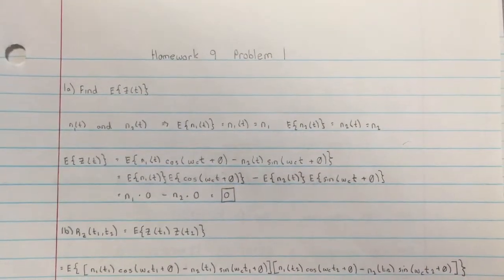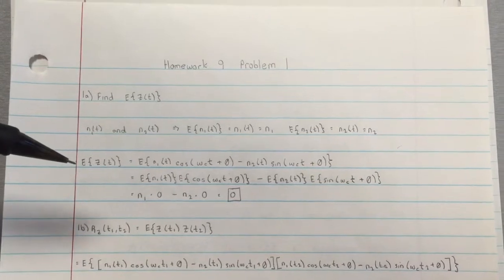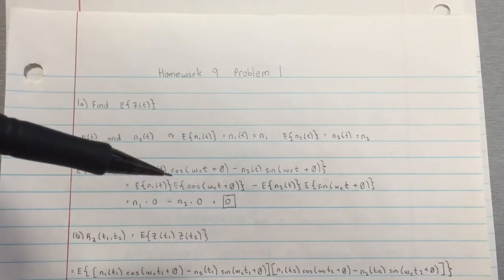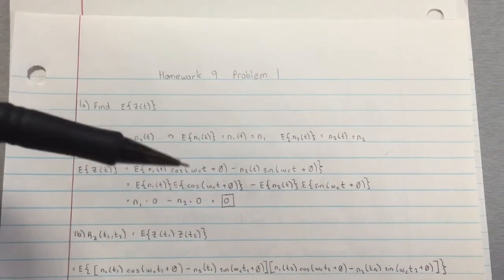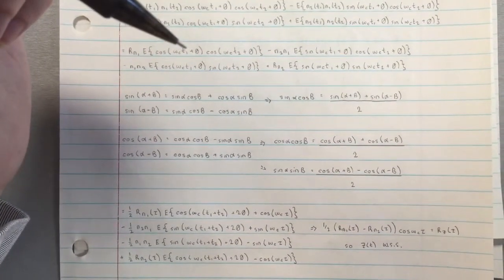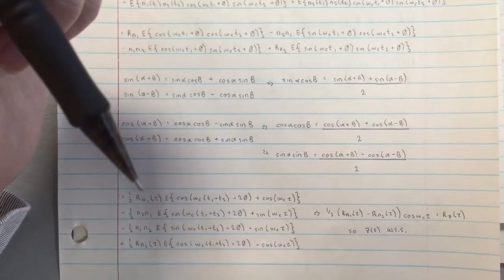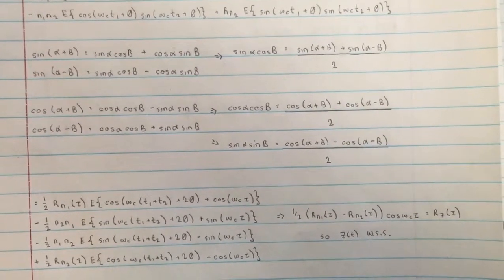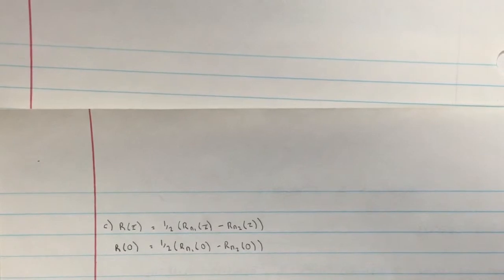Probability and Stochastic Processes | (NYU Spring 2015) | HW 9 Problem 1